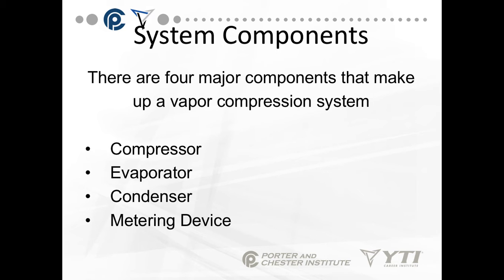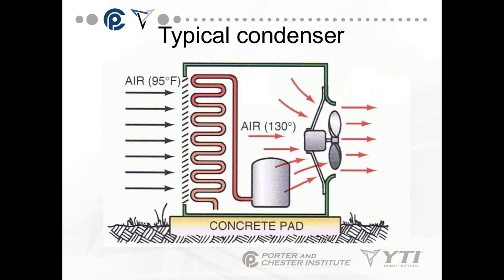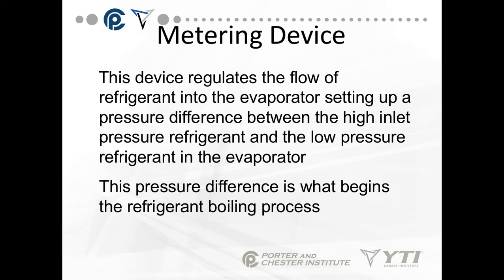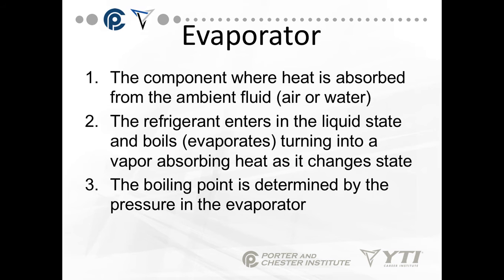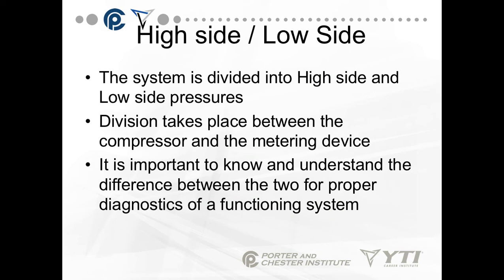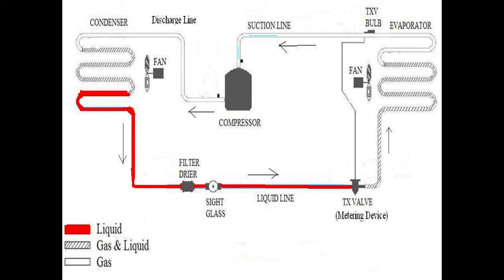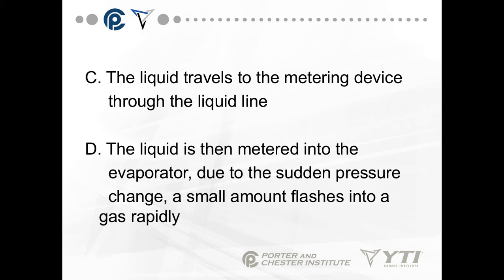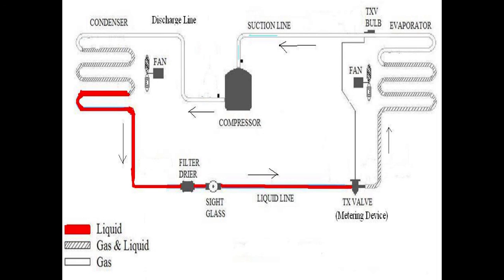AirConditioning: Components_Of_Refrigeration_Cycle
Table of Contents:

00:00 - Air Conditioning
00:02 - Air Conditioning
00:06 - Refrigeration systems move heat from a space where it is unwanted, to a place where it makes little or no difference
00:26 - System Components
00:42 - Compressor
01:08 - Condenser
01:37 - Typical condenser
02:24 - Metering Device
03:08 - Metering Devices
03:36 - Evaporator
04:42 - Typical “A” type evaporator
05:00 - High side / Low Side
05:23 - System component layout
05:48 - System components High &amp; Low side
05:56 -
06:35 - System components High &amp; Low side
06:37 -
06:38 - Mechanical Sequence
06:39 -
06:44 - Mechanical Sequence
06:52 -
07:05 - Mechanical Sequence
07:05 -
07:06 - Mechanical Sequence
07:23 -
08:24 - Mechanical Sequence
08:24 -